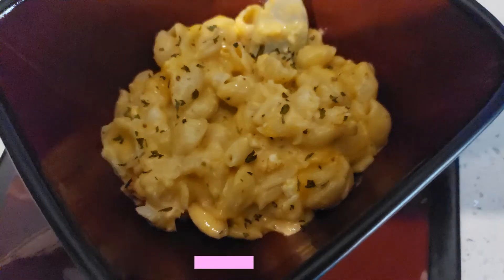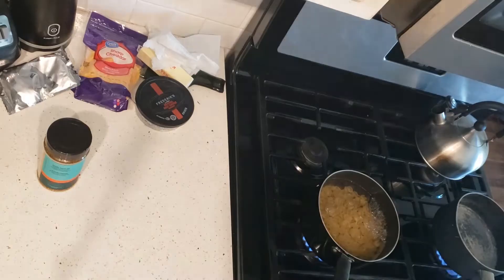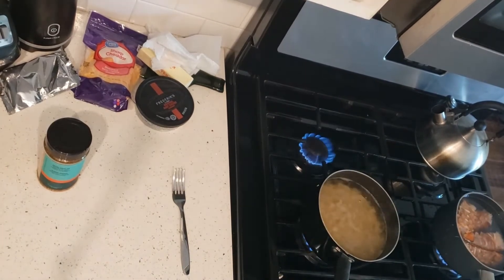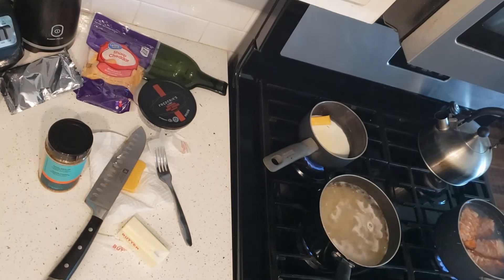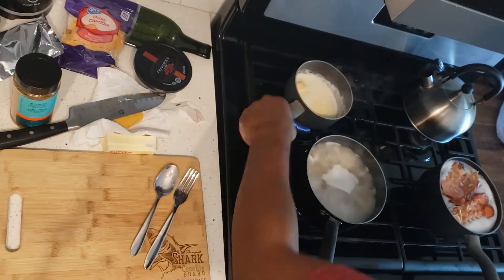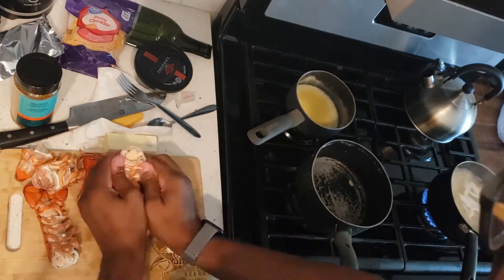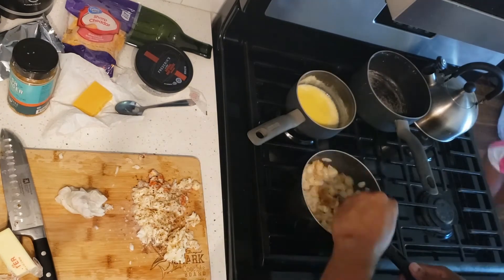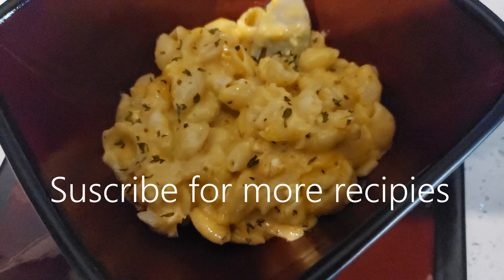Lobster Mac n Cheese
Quick snack. decided to make some lobster mac n cheese

Shipping Address:
2328 E. Lincoln Hwy #149